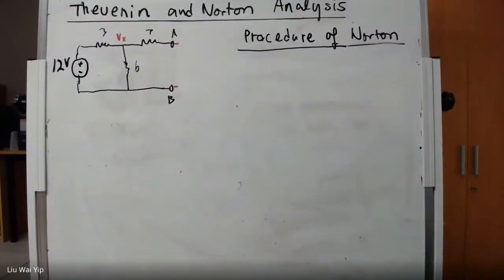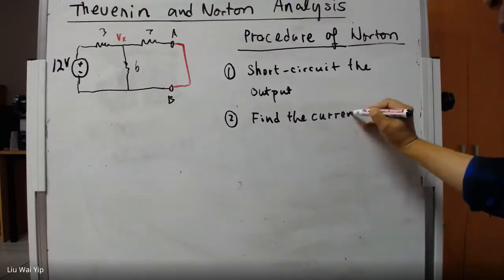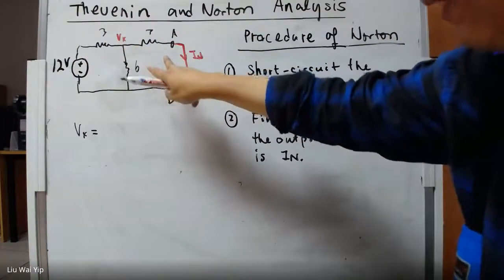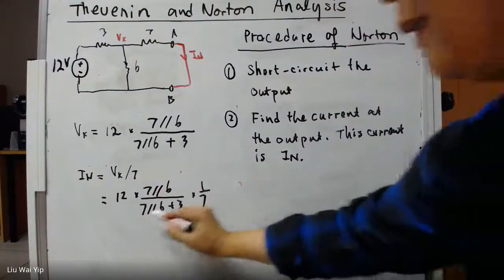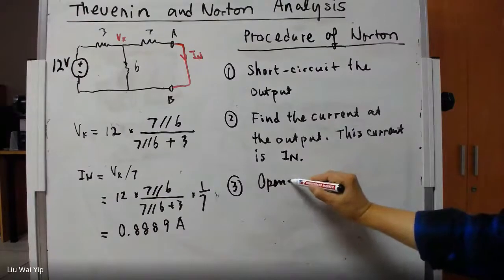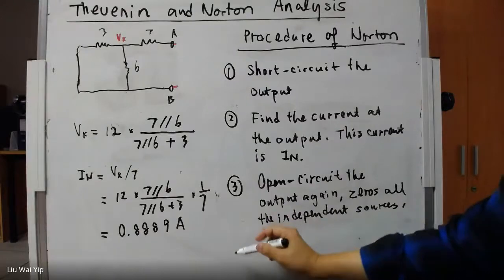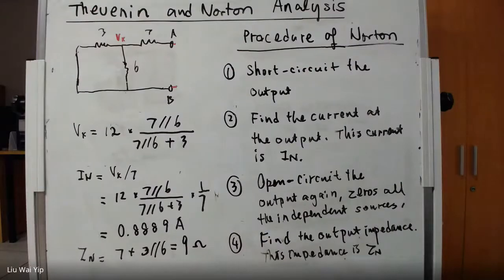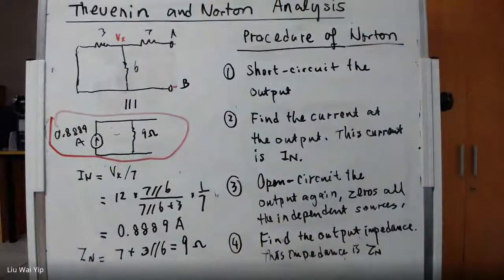Unit 20b: Thevenin and Norton Analysis, with an example on Norton Analysis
In this video, we will talk about Norton Analysis